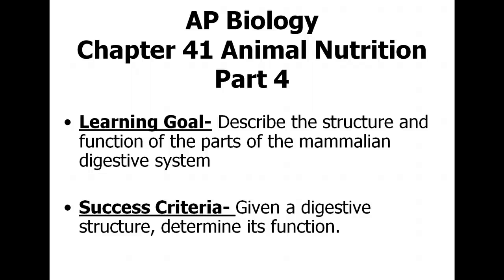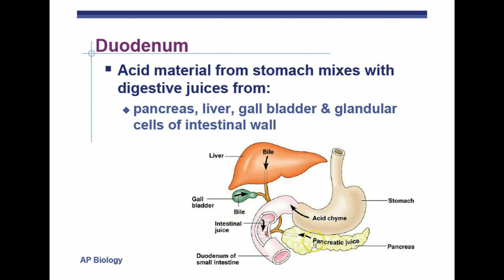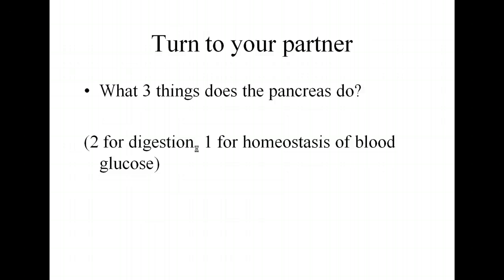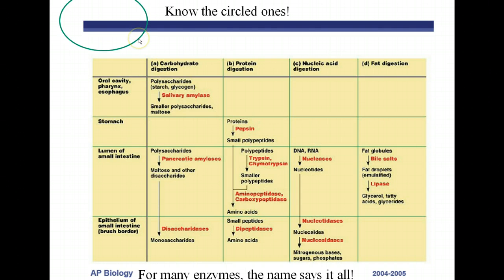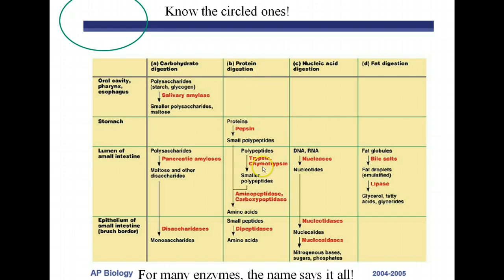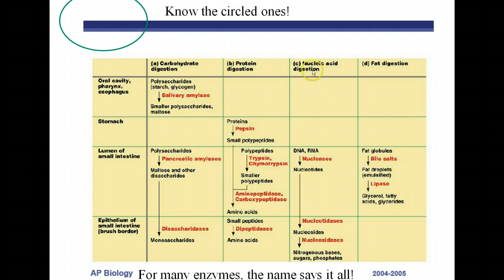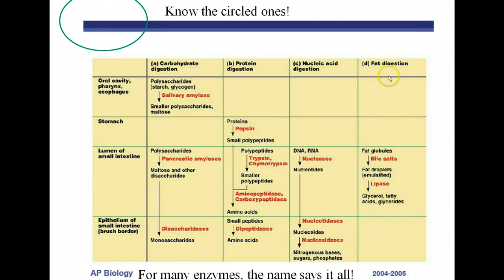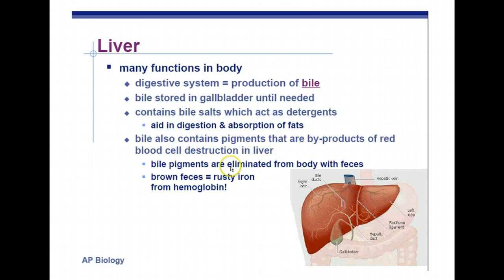AP Biology Chapter 41 Animal Nutrition Part 4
AP bio ch. 41